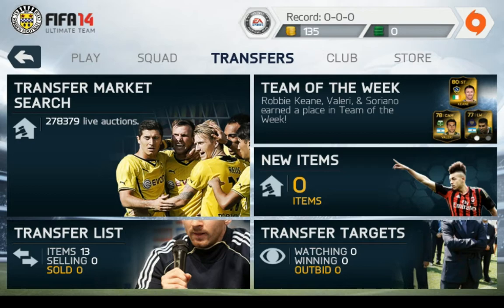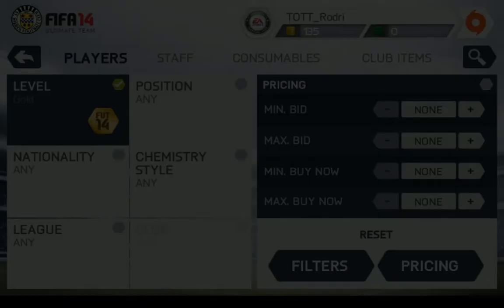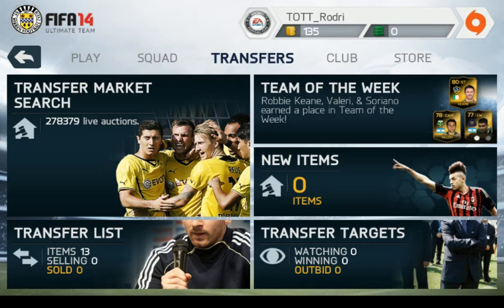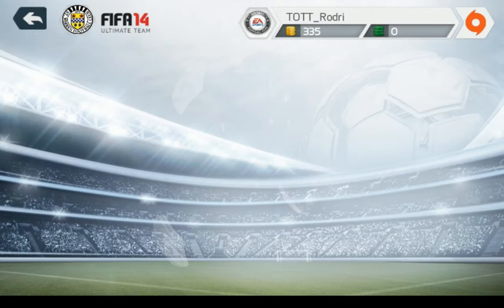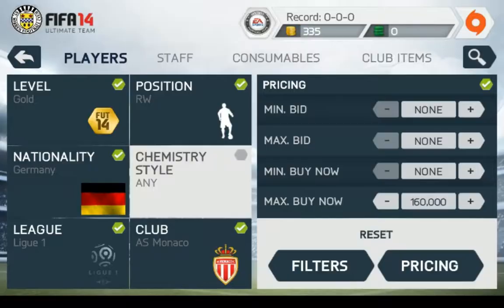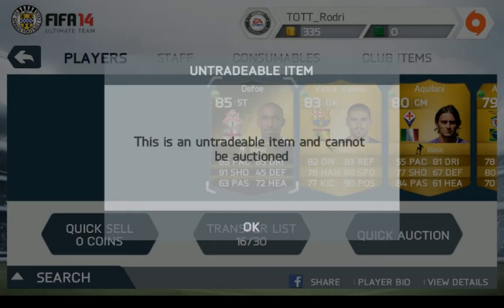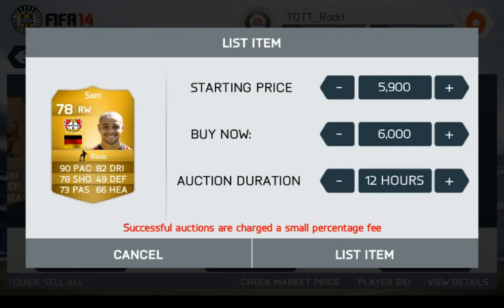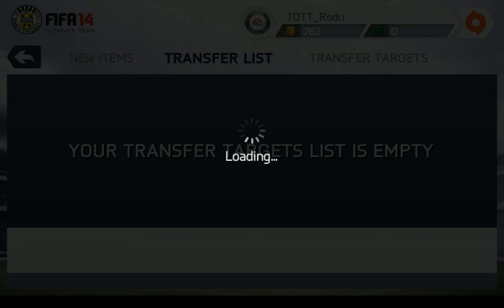Trading to TOTT Rodriguez EP 1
Tis is episode 1 of "Trading To TOTT Rodriguez" w/AndroidFifaPlaya in wihc whoever gets to him first gets the other players coins.
AndroidFifaPlaya is a very good trader